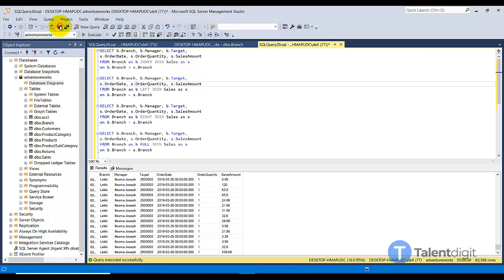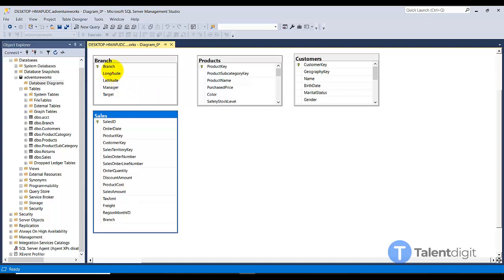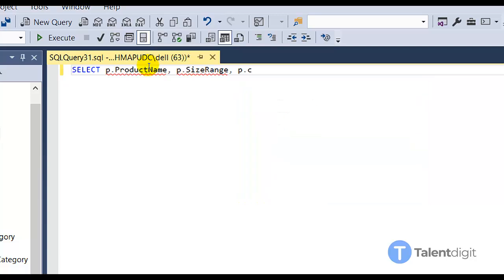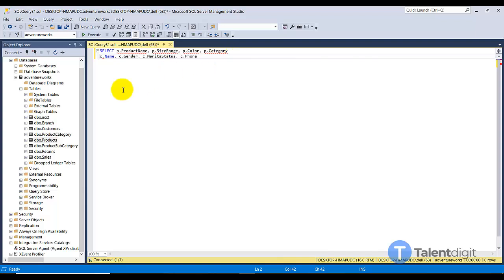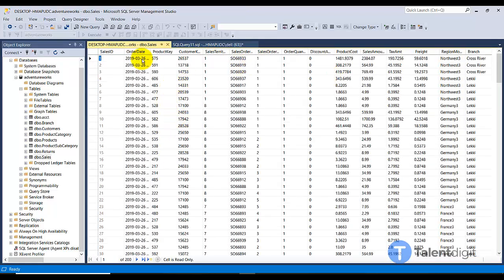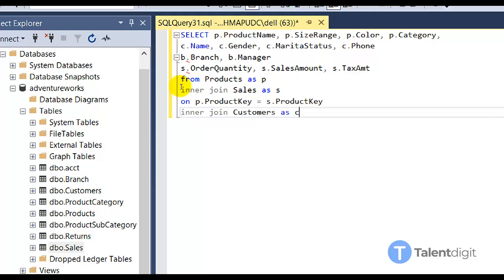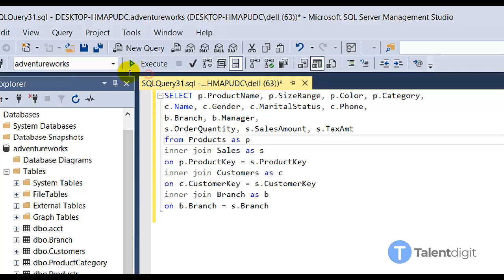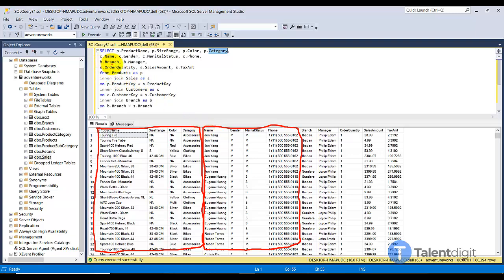Join multiple tables in SQL